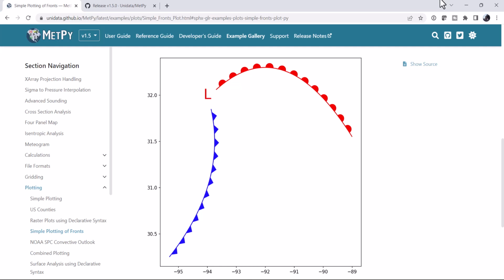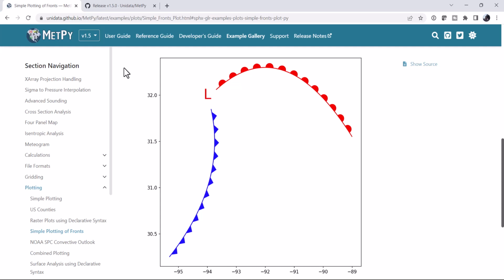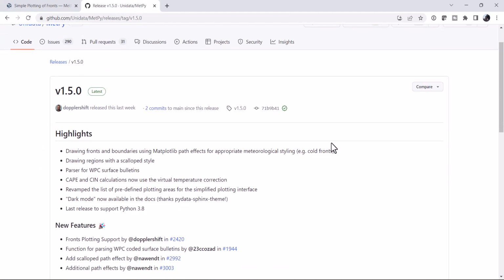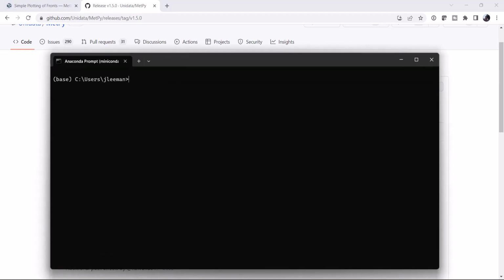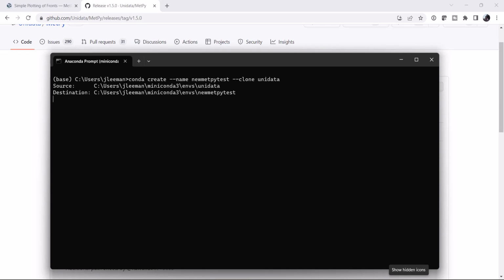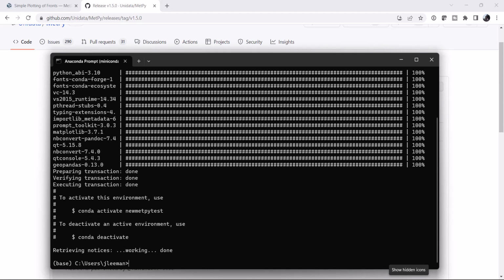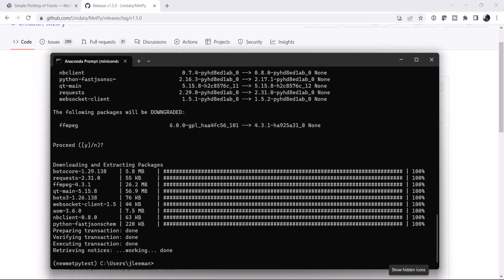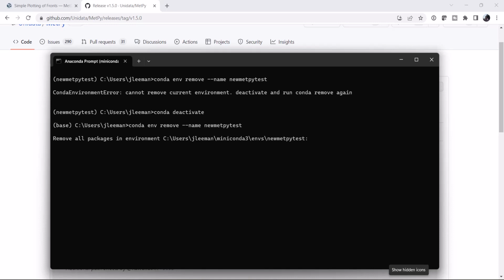MetPy Mondays #285 - MetPy 1.5.0 is Out!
In this episode, we are thrilled to announce the release of MetPy version 1.5.0, packed with exciting new features and enhancements. Join us as we dive into the latest update and explore how to safely test new versions of Python packages using the conda clone command.